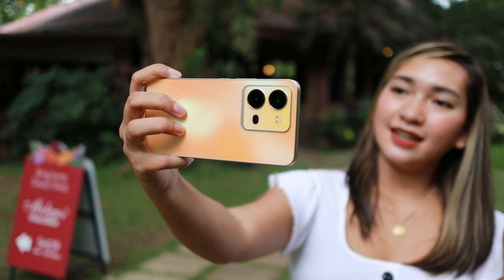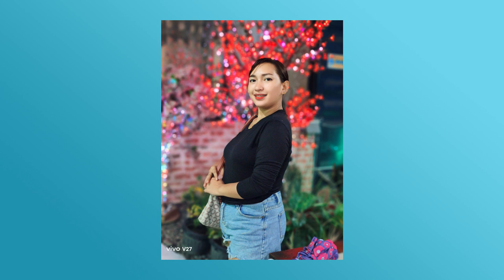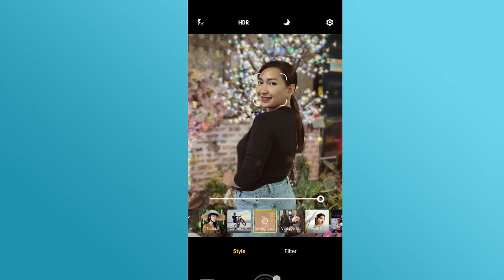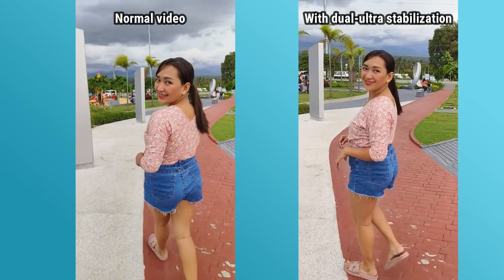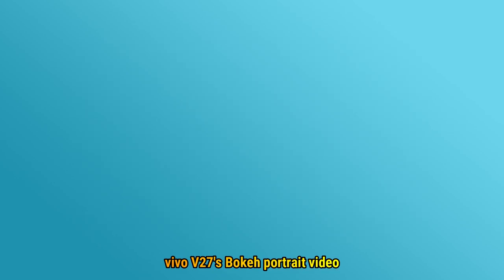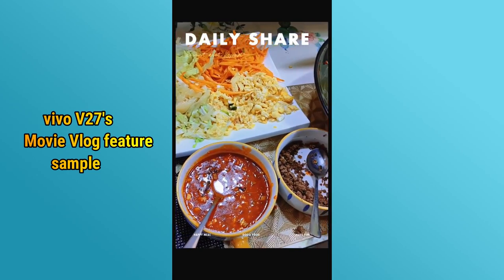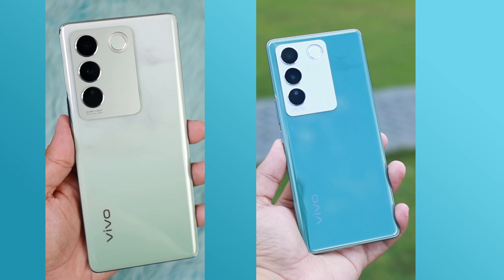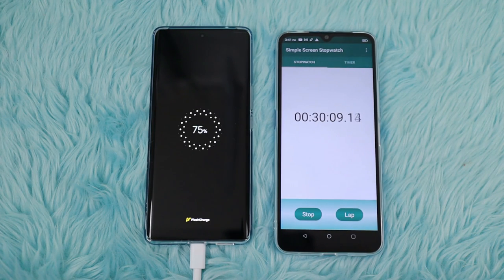vivo V27 5G : The First Ever Studio On-The-Go Phone with Stunning Emerald Green Color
Hello, ka-techies :) Here's my newest vivo V27's full review for you. I like its unique Aura Portrait Algorithm Feature, it makes Portrait shot even more stunning. Share your favorite features too.

vivo V27 5G : SRP - 24,999.